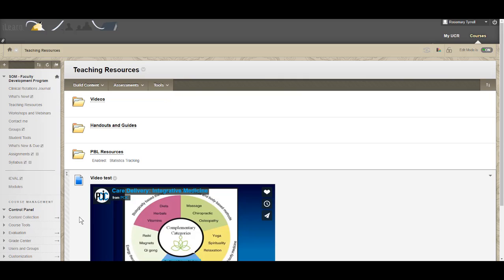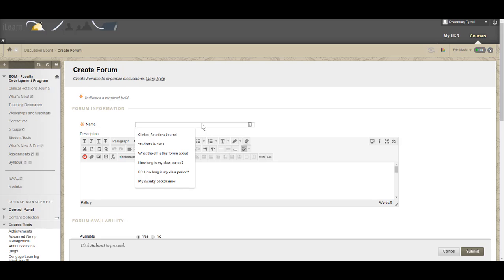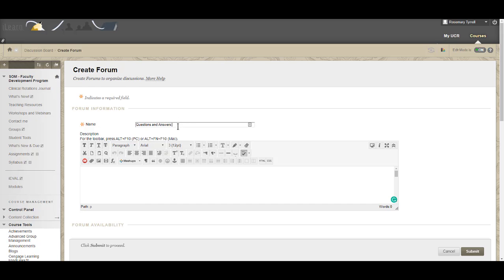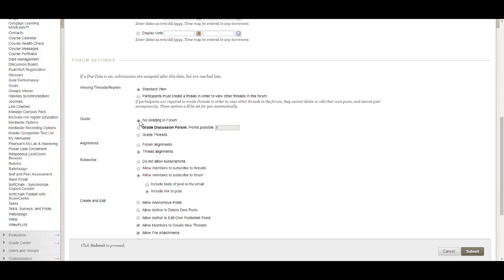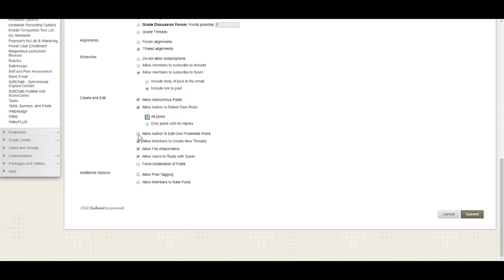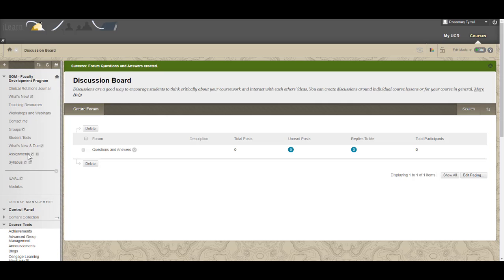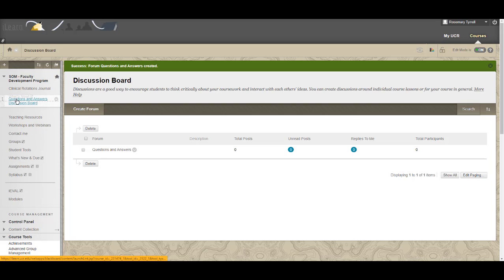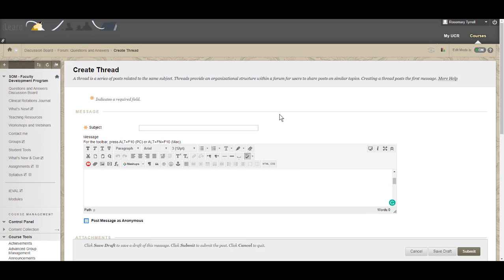How to Create a Discussion Board in Blackboard